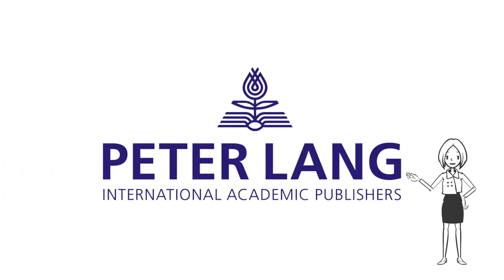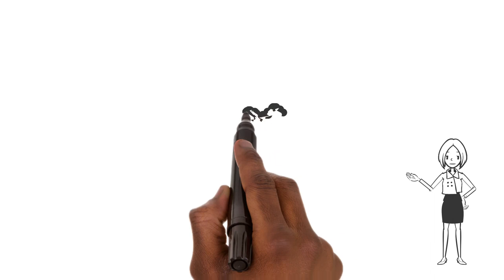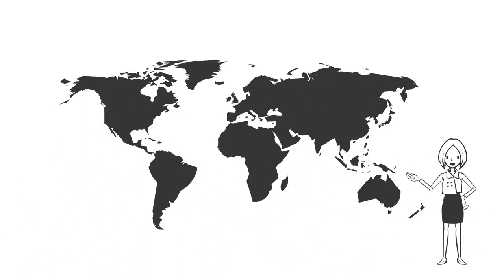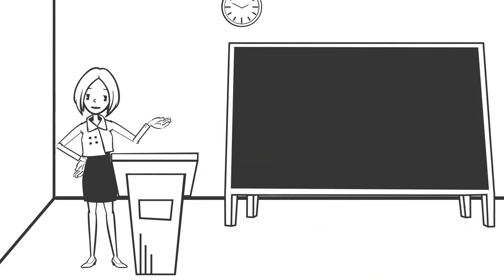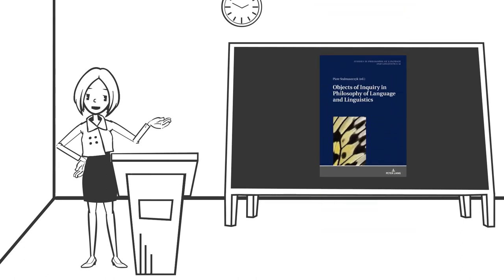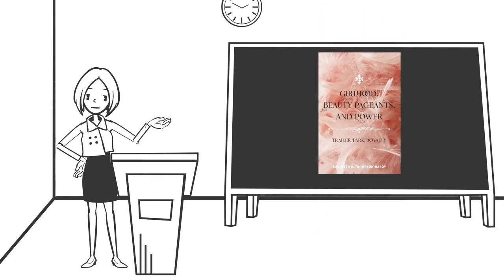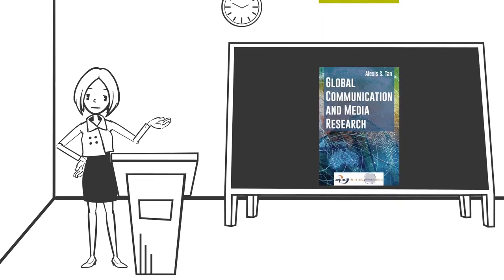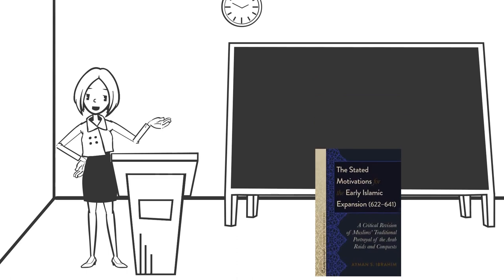Welcome to Peter Lang